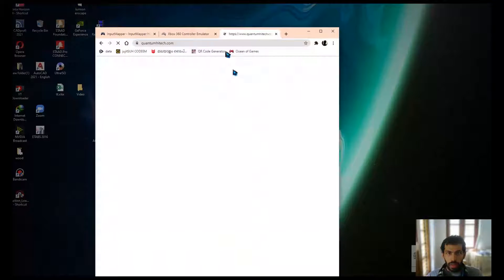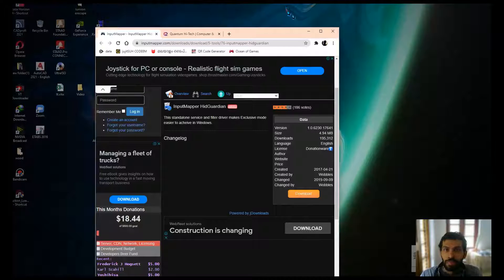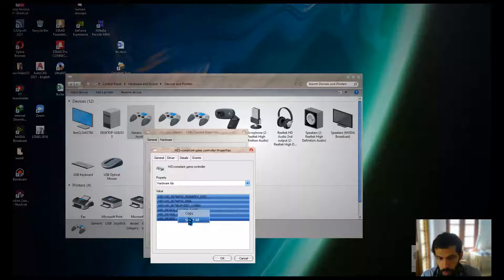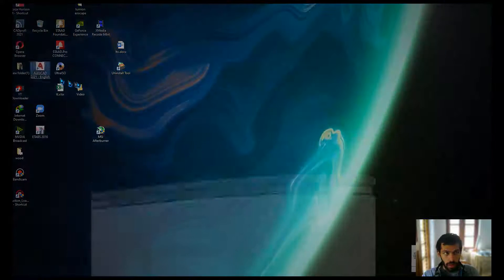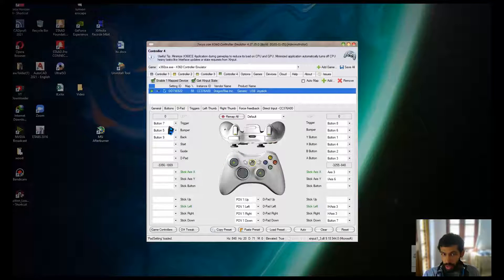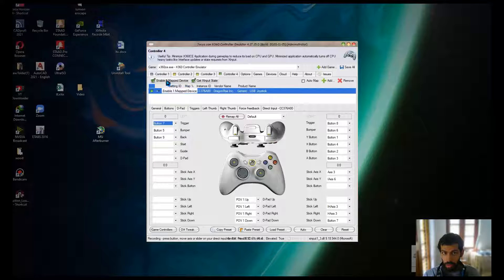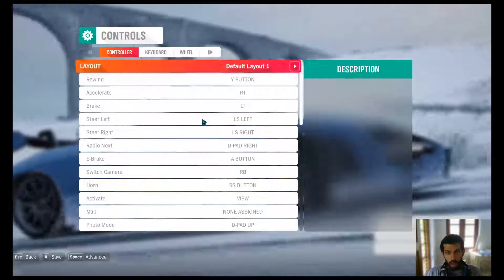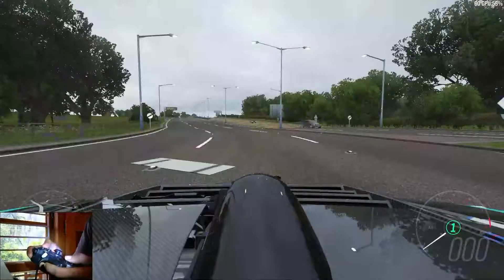How to map any game Controller to Forza Horizon 4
download these things
REMEMBER TO KEEP X360CE MINIMIZED BEFORE GAME IS RUNNING

REGISTRY LOCATION
Computer\HKEY_LOCAL_MACHINE\SYSTEM\CurrentControlSet\Services\HidGuardian\Parameters